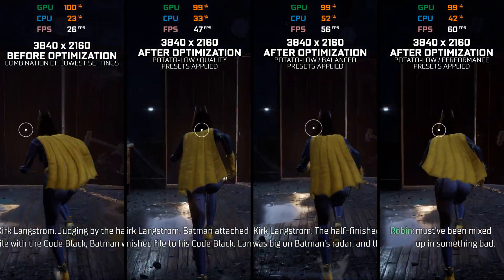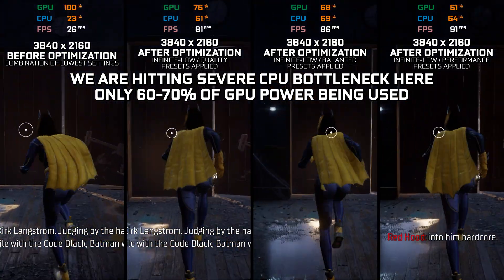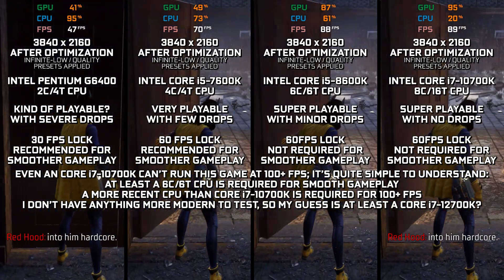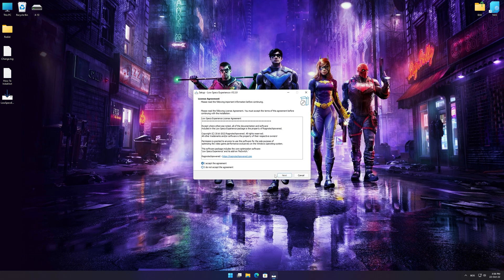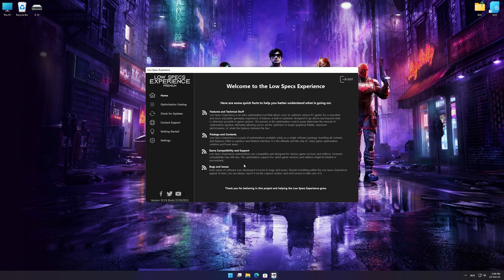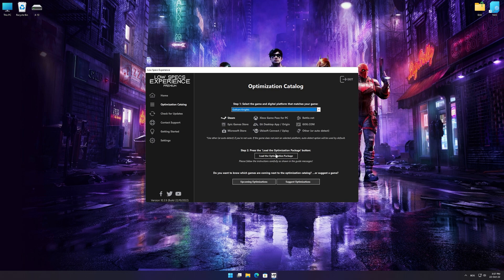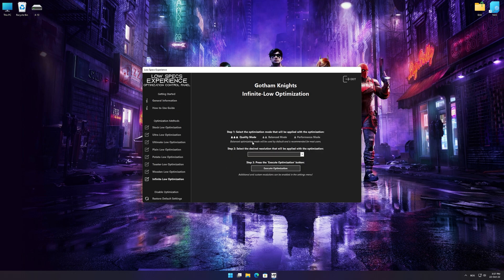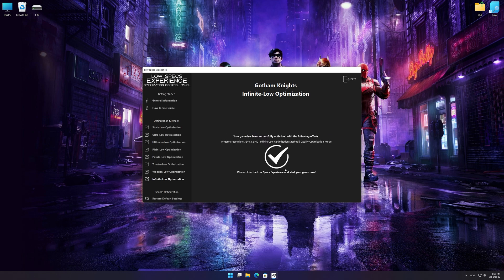Gotham Knights | How to Get Maximum FPS Boost and Fix Lag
This Maximum FPS Boost guide for Gotham Knights shows you how to increase and maximize frame rates, fix lag, reduce stutters, and improve overall performance using the Maximum Performance presets in Low Specs Experience.

⏱️ Timestamps

00:00 Before vs After Optimization
00:57 Optimization Guide
02:27 Additional Gameplay Footage